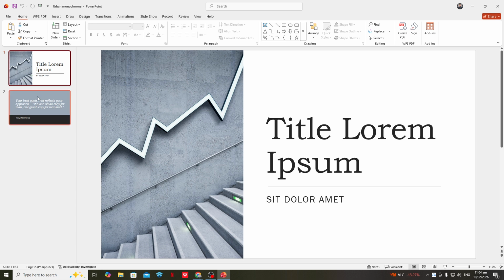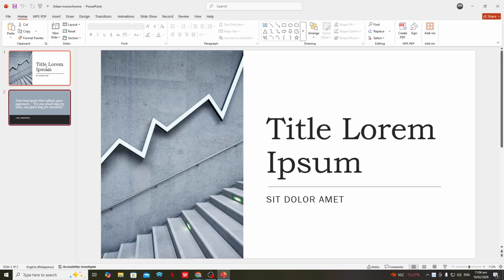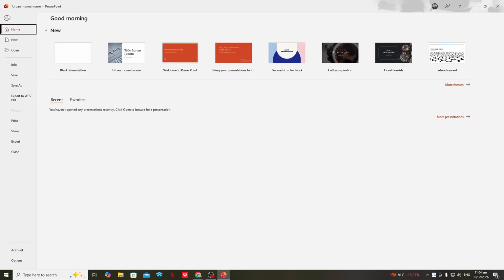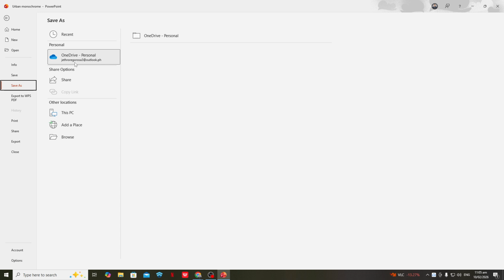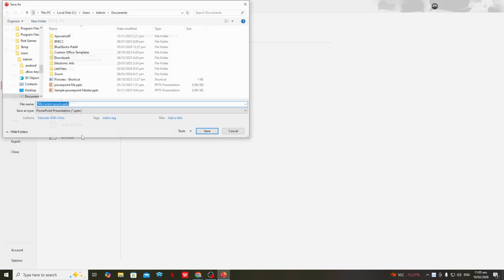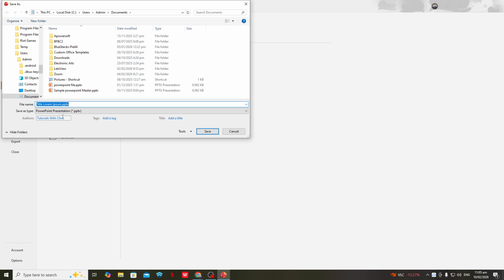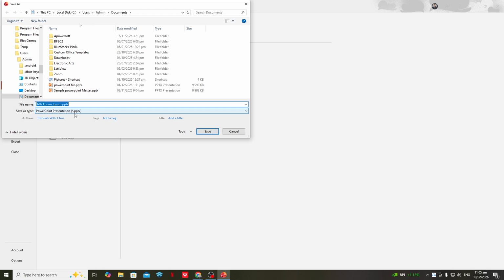How to save powerpoint presentation as pptx (Latest Update)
How to save powerpoint presentation as pptx

In this video, you’ll learn how to save a PowerPoint presentation as a PPTX file easily. This beginner-friendly tutorial shows how to use the Save As feature, choose the correct file format, and store your presentation properly.

We walk through simple steps to save presentations in PPTX format for compatibility and sharing. Perfect for beginners, students, and professionals using PowerPoint.